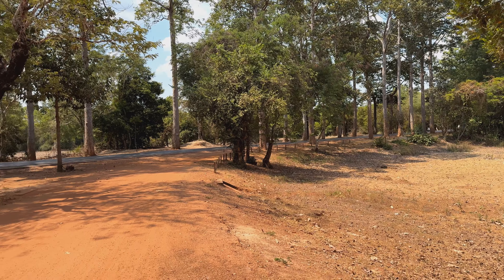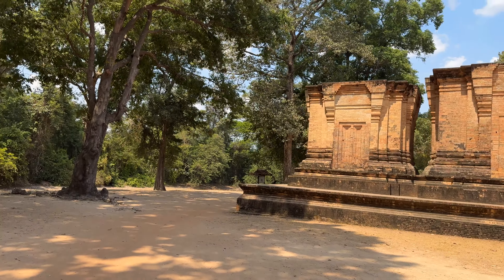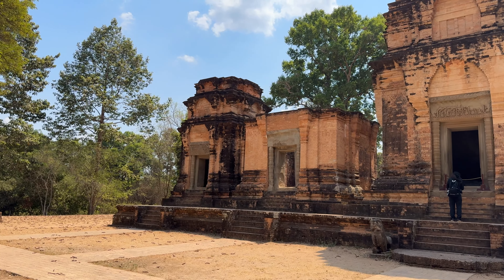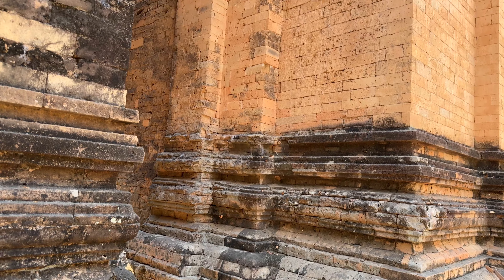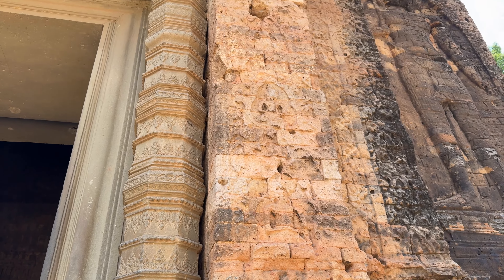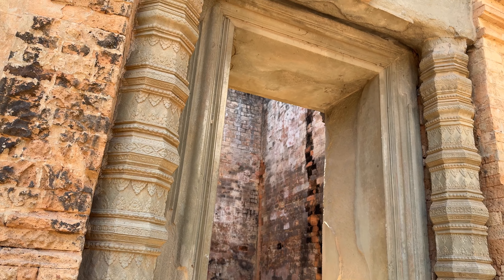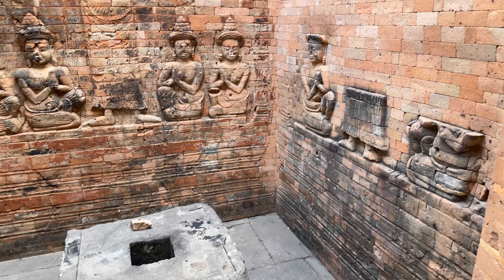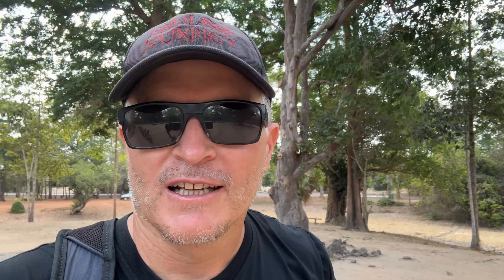Prasat Kravan Temple - 10th Century Khmer - Siem Reap Cambodia 2024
Prasat Kravan ប្រាសាទក្រវ៉ាន់

This temple site consists of a series of 5 brick towers placed on a common, brick platform. The towers are open to the east and is aligned north to the south.

A second terrace is situated to the east which probably housed a now lost entrance pavilion, while a 130 square meter moat can still be seen although any possible enclosure wall is now missing.

The towers themselves are truncated, with upper sections missing except for the relatively intact central one. This temple's most famous feature is several large and well preserved brick reliefs of Vishnu.  They are found in the central tower. Similar, equally spectacular reliefs, featuring Vishnu's consort Lakshmi, are to be found in the north tower.

Located 260m to the east is a small 240m x 130m rectangular seasonally filled man made reservoir,  Baray Prasat Kravan.

The site lies aside the road between Angkor Wat and Srah Srang, approximately 1.5kms south of Prasat Banteay Kdei, and dates to the troubled reign of Harshavarman I.

The towers are are a popular place for the locals to come and enjoy the evenings.  It’s small but the brick reliefs are amazing and worth a visit to see.